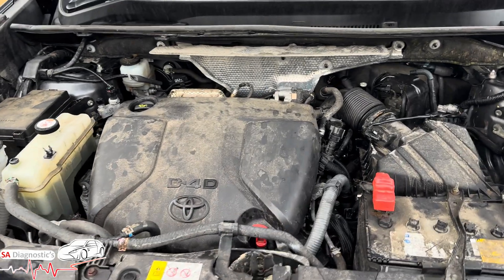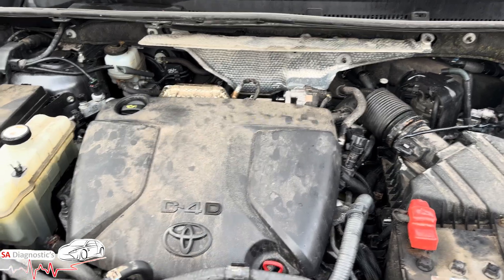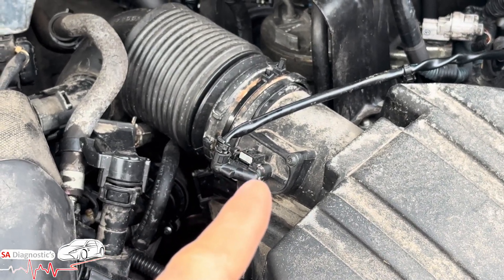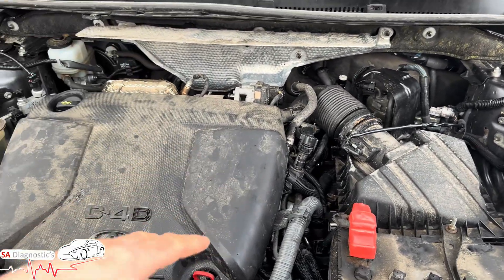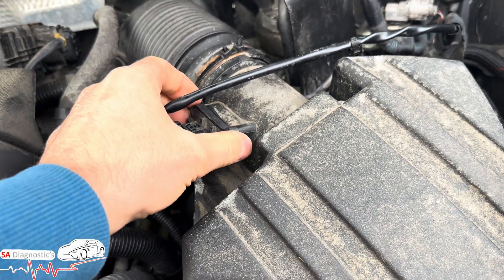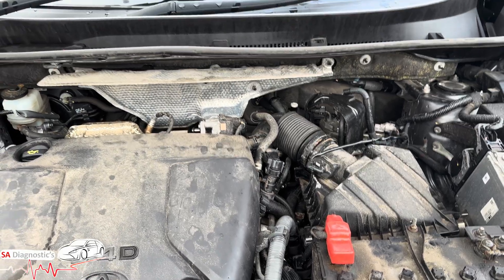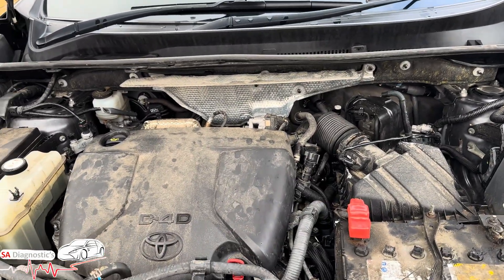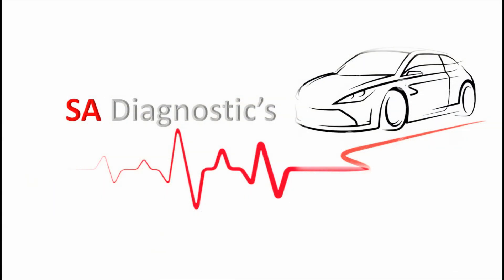Toyota P00BD MASS or Volume Air Flow A Circuit Range Performance - Air Flow Too Low